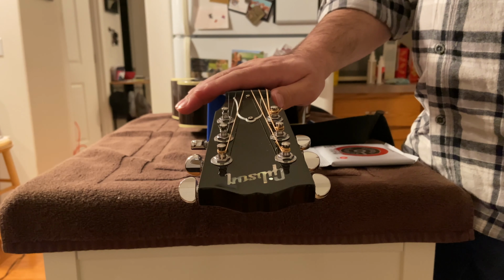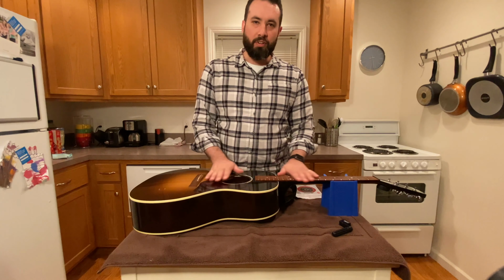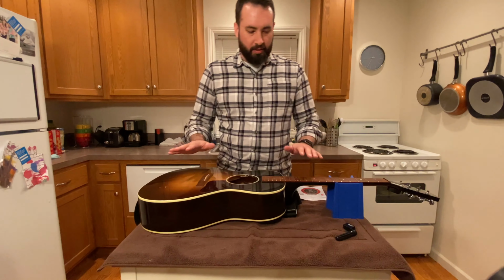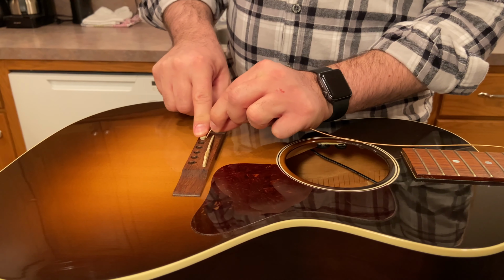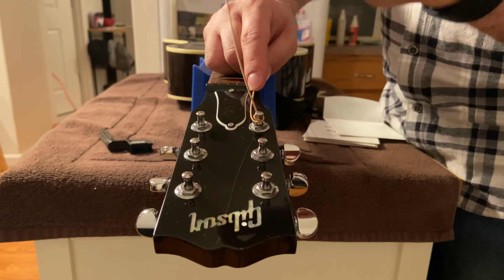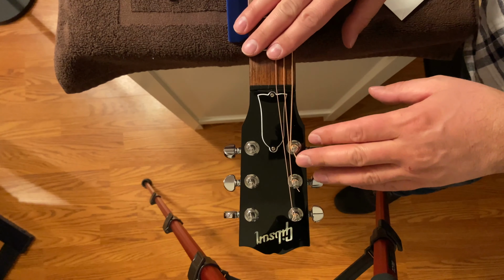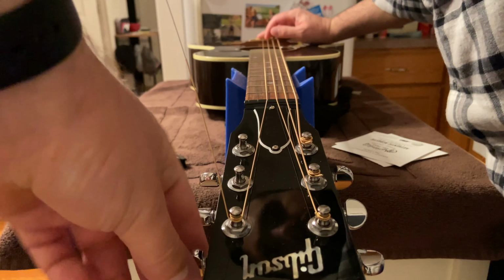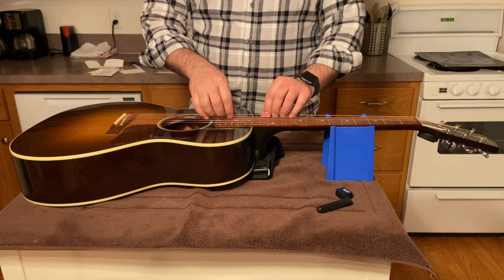How To Change Guitar Strings + My Secret Step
This video shows you how to put new strings on your acoustic guitar. Plus you get to see my secret step that (for me) makes all the difference!